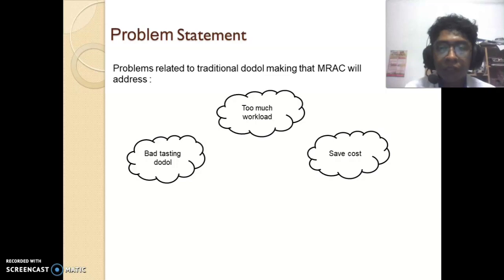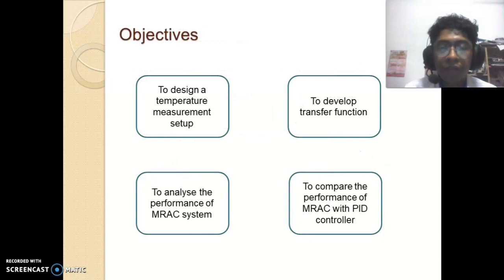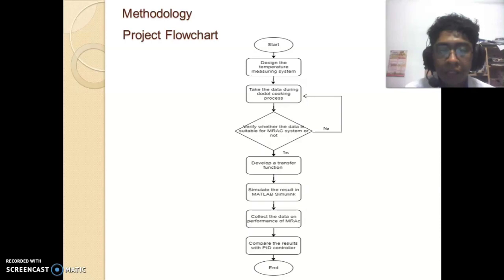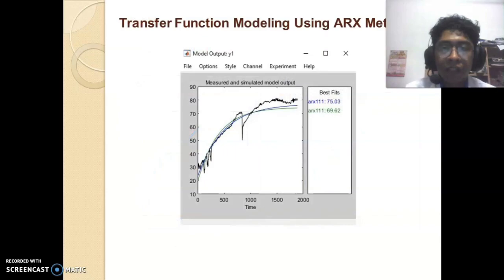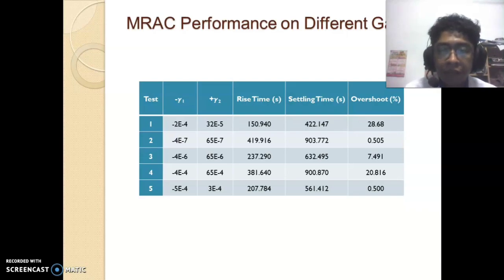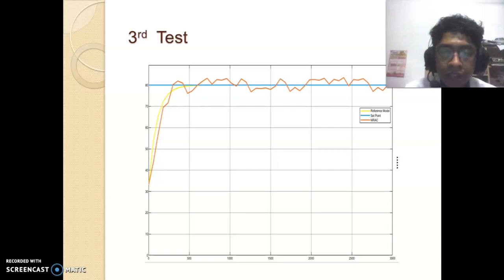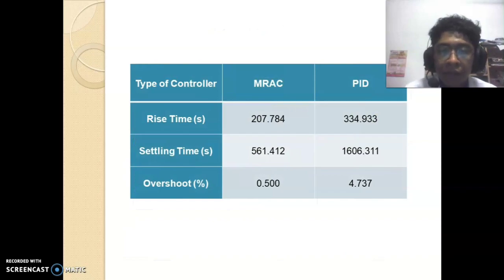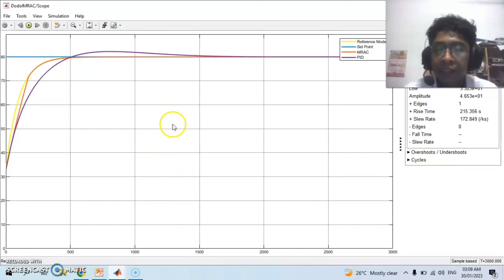FYP2 Presentation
Imran Bin Muhamad Ghazali
CE190118